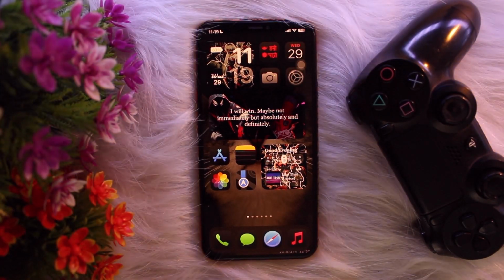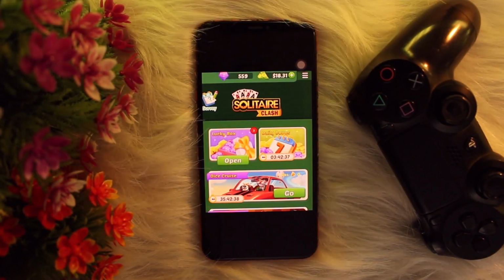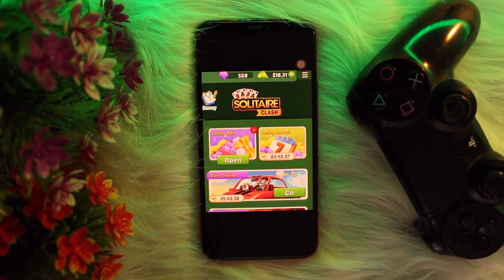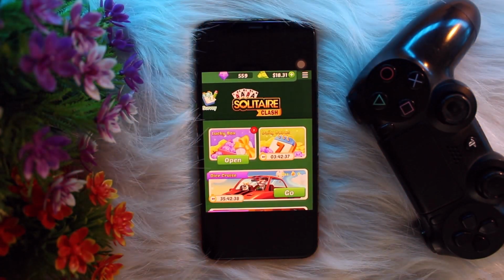How to Send Stars in Solitaire Clash - Here's How You Can Send It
If you're looking to send stars to friends in Solitaire Clash, follow these steps:

1️⃣ Open the Solitaire Clash App
Launch the app on your device.
2️⃣ Navigate to the Friends or Social Section
Look for the Friends or Social tab where you can interact with other players.
3️⃣ Find the Friend You Want to Send Stars To
Select the friend from your list who you want to send stars to.
4️⃣ Choose "Send Stars" Option
Tap on the "Send Stars" button if available.
5️⃣ Confirm and Send
Select the number of stars you want to send and confirm the transaction.
🚨 Important Notes:
Some versions of Solitaire Clash may not support star gifting.
If you don’t see this option, check if there’s a special event or update that allows it.
You may need to connect your account to Facebook or another platform to send stars.